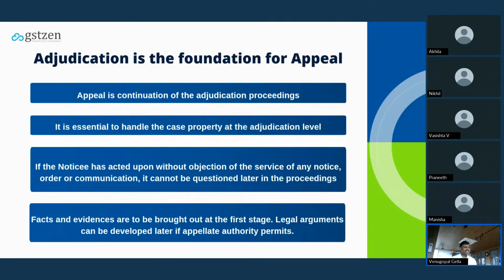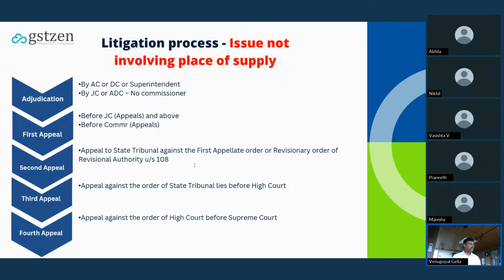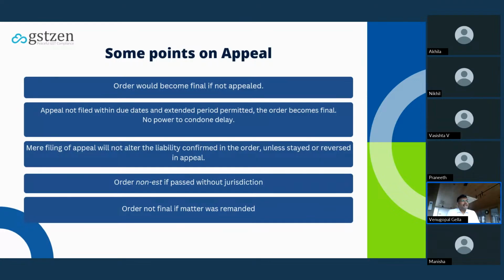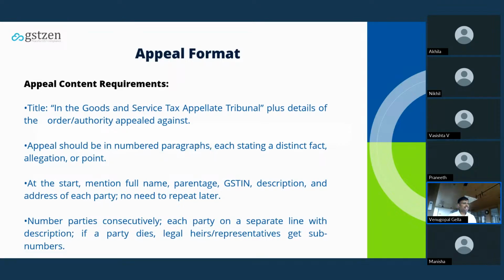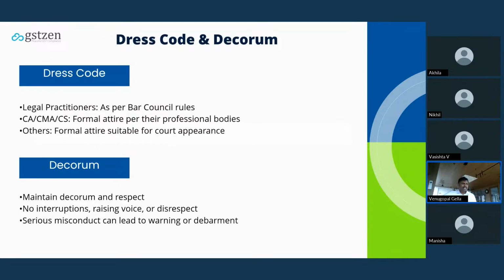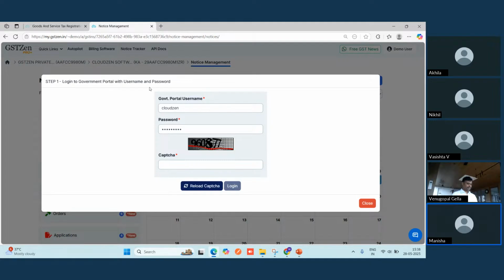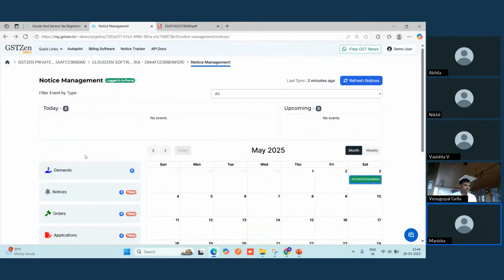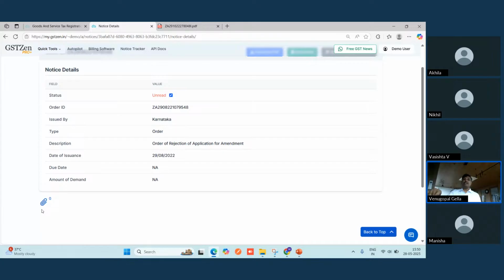Mastering Appeal & Tribunal Rules: A Practical Guide for Professionals